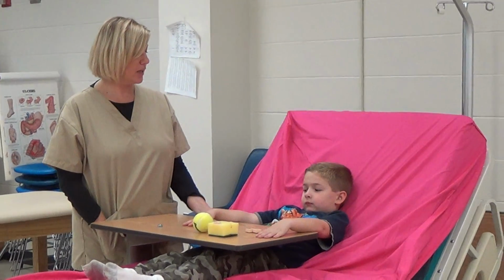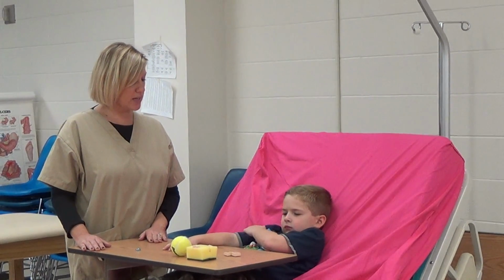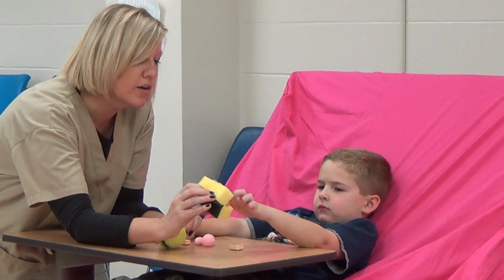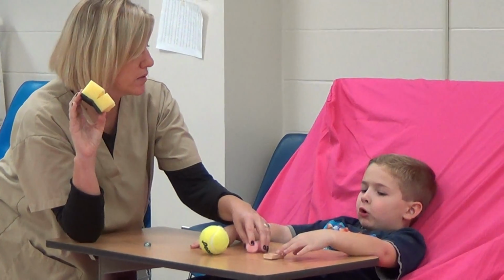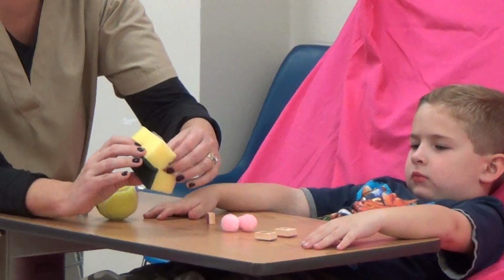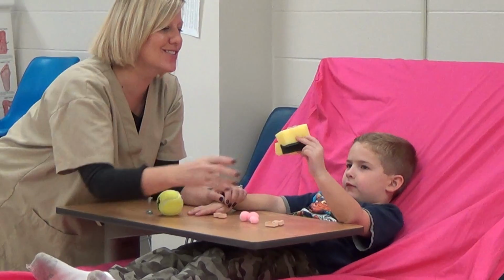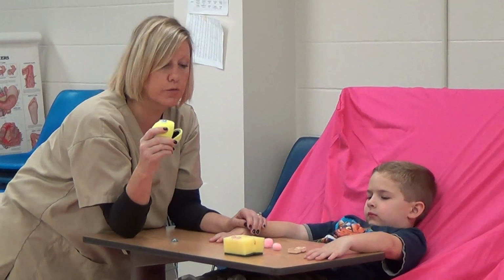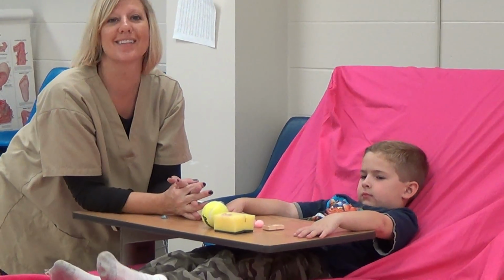OTA Spinal Cord activity C7-8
Activity for Spinal Cord injury.